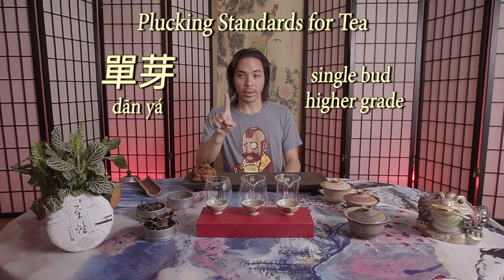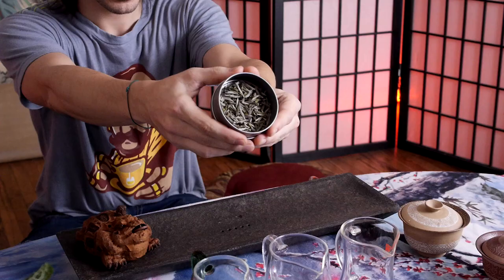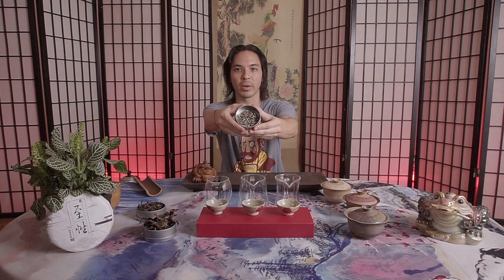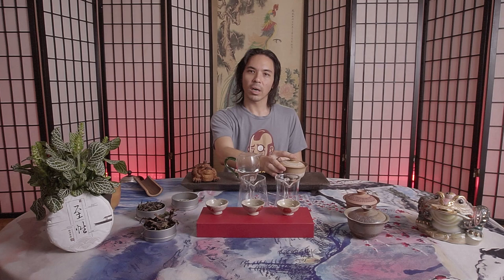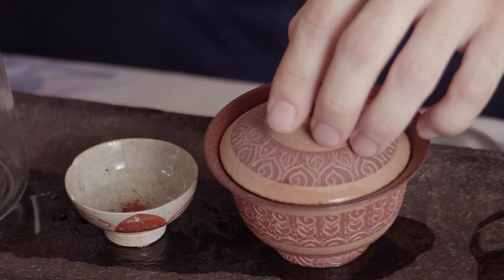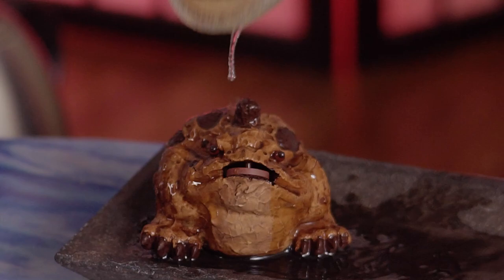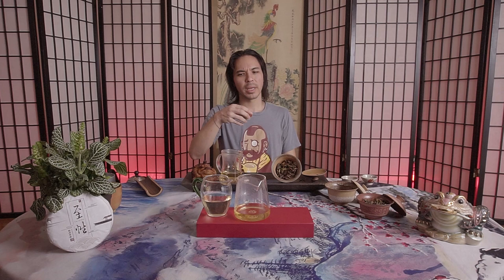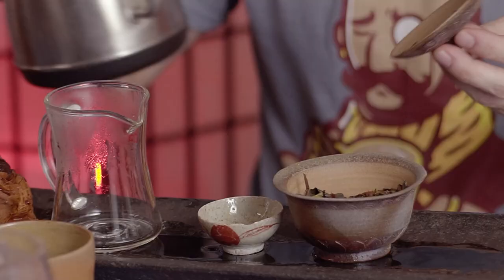Gong Fu Tea|chA - Episode 20 - White Tea (白茶 | Bái Chá)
In this video, So Han discusses fresh White Tea. White tea is raw tea, or tea that never undergoes the Sha Qing process, which would lock in an oxidation level by denaturing the enzyme Polyphenol Oxidase. Being uncooked, White Tea will continue to oxidize, slowly, as it ages. There are many grades of White Tea, typically organized by bud content. All bud teas, called dān yá 單芽 ("Single Bud"), like White Hair Silver Needle, are the highest grade. The middle grade is yī yá yī yè 一芽一葉 ("One Bud, One Leaf"), such as Bai Mu Dan. The lower grade is called yī yá liǎng yè 一芽兩葉 ("One Bud, Two Leaves"), such as Shou Mei. Though it originates in Fujian, White Tea is made in many other regions of China, including Sichuan, Yunnan, and Guizhou.

-Wild Purple White - A leafy Yunnan White made from seed-propagated purple-leaf plants

West China Tea is currently holding a fundraiser to Save the Tea House
Like many businesses, West China Tea is feeling the economic impact of the Covid-19 crisis, and is having to pay rent on a tea house that currently can't service customers normally. Help them keep the Tea House alive by donating to the fundraiser at the above link!

Production Credits:
Directed by: Erik Duemig
Director of Photography: Jacob Berardi
Edited by: Henry Arrambide
Assistant Edited by: Jacob Berardi
Sound by: Erik Duemig